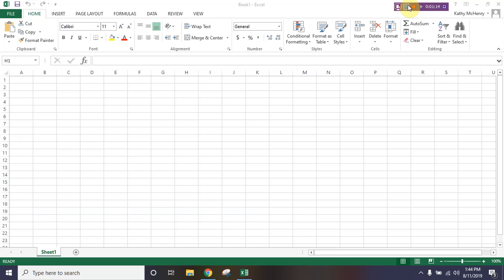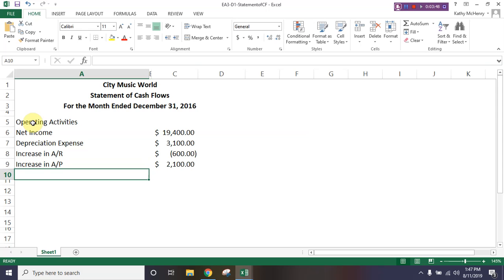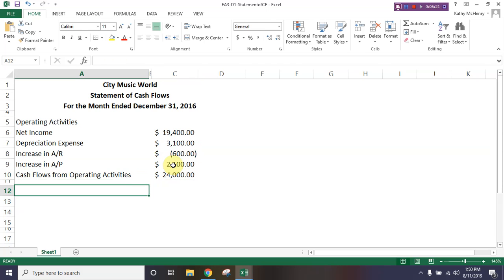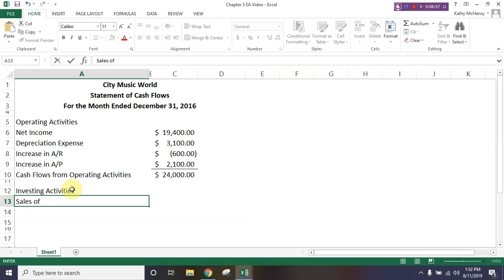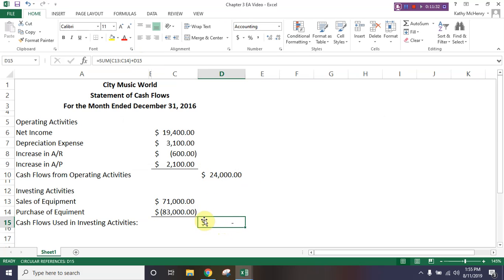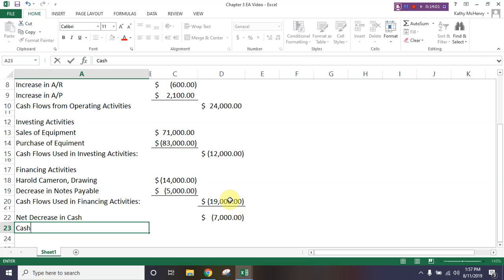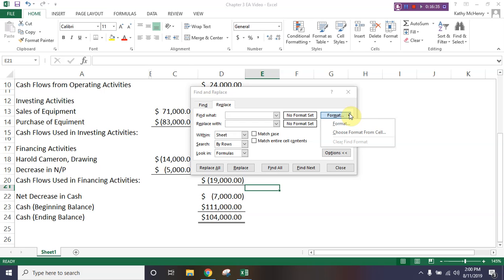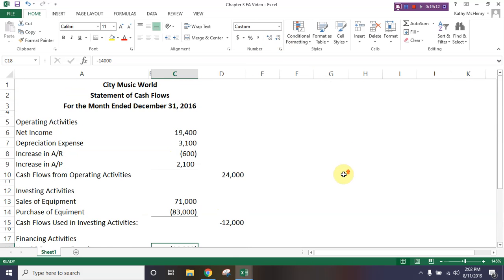Chapter 3 Video Excel for Accounting